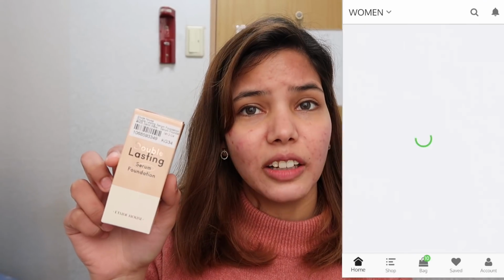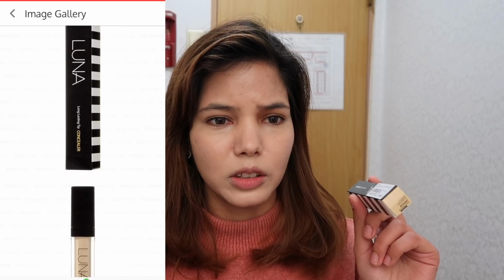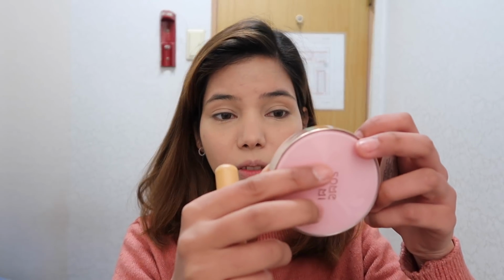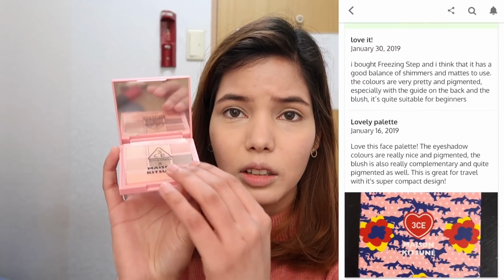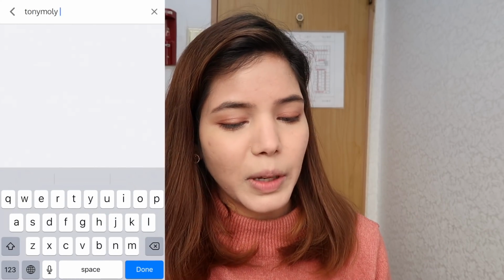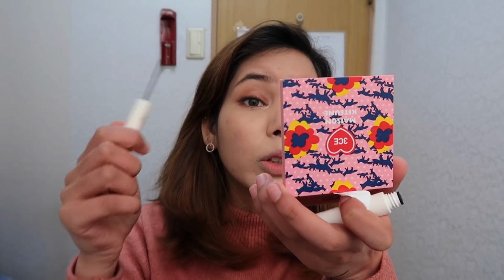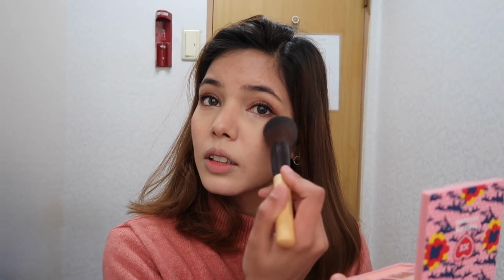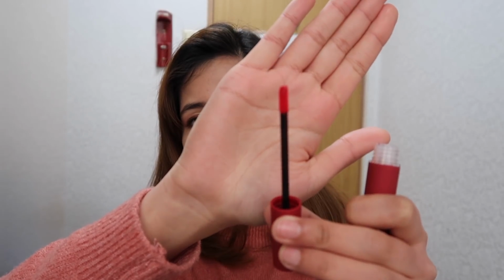Trying Korean Best Selling Makeup Products in Korea with YESSTYLE 🇰🇷💄| First Impression, Review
Hey Guys,

I hope you all are doing great. This is my another video on Korean Makeup and I loved it. It was fun making this video and trying out best selling Korean makeup that I really wanted to try out for so long. Yesstyle gave me chance to finally try these products and see that why they actually famous. And now I know😊

PRODUCTS I MENTIONED:

Etude House - Double Lasting Serum Foundation SPF25 PA++ 30g (N05 Sand)

too cool for school - Art Class By Rodin Shading 9.5g

3 CONCEPT EYES - Maison Kitsune Multi Color Palette (Freezing Step)

LUNA - Long Lasting Tip Concealer SPF 28 PA++ (#02 Natural Beige)

Bye😊